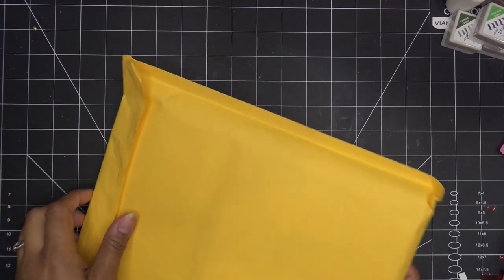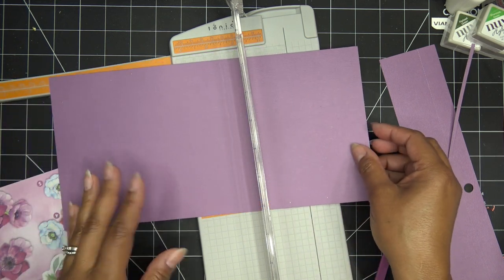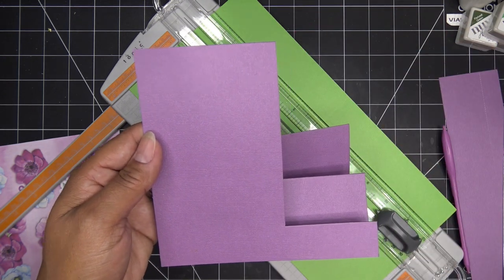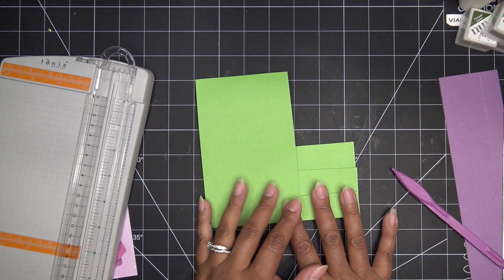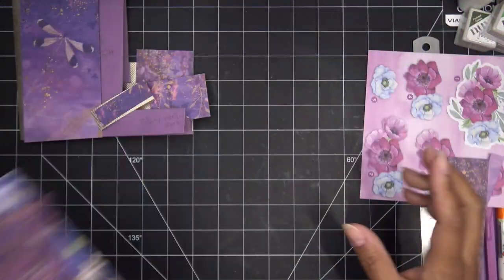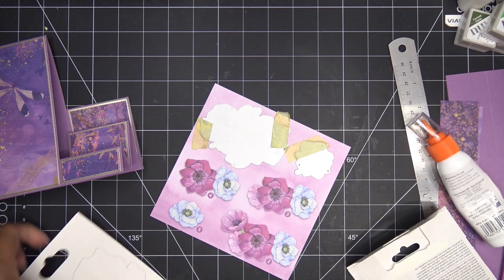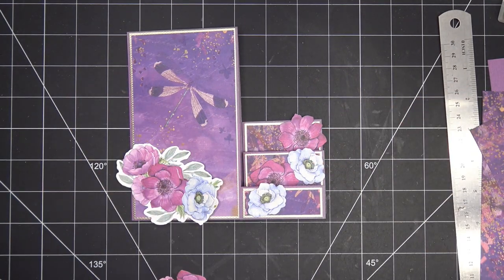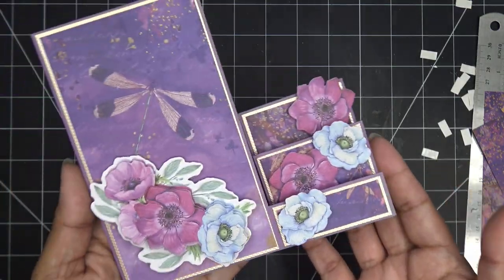Crafter's Companion Watercolor Anemone Decoupage Autoship Review & Square Stepper Card Tutorial!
Tonic Studios Super Paper Trimmer (Like the one I used, but bigger)

Mailing Address:
Vianney Luna
United States